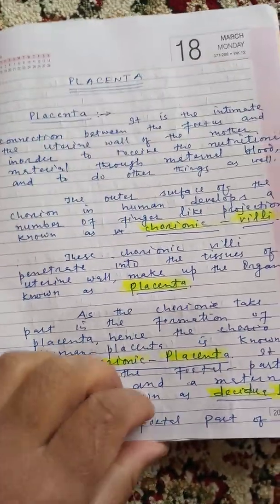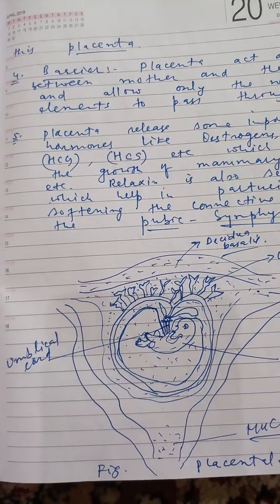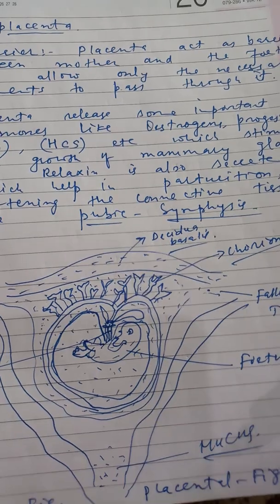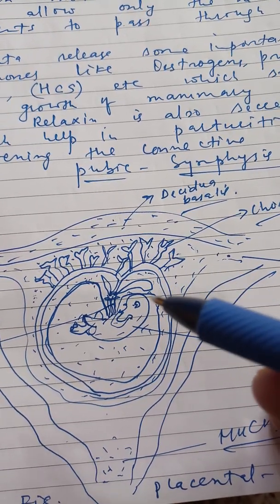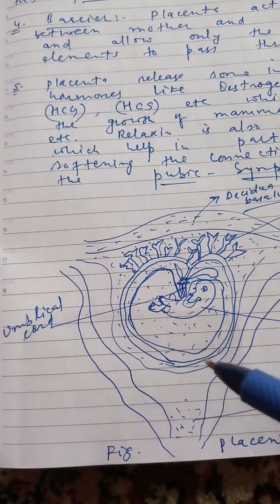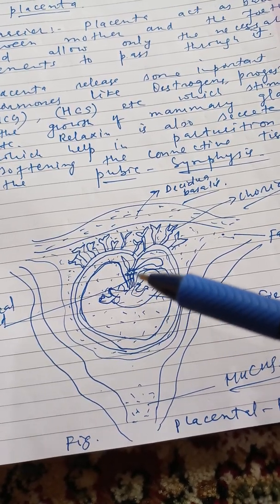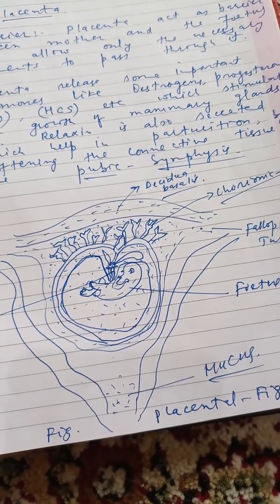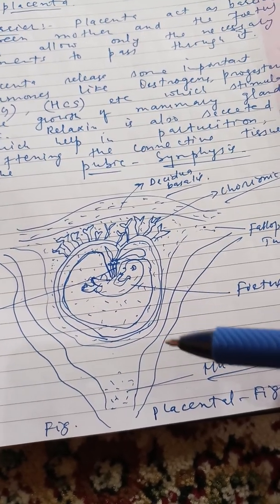Placenta and it,s functions, class 12th, zoology